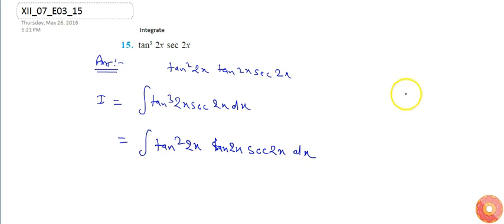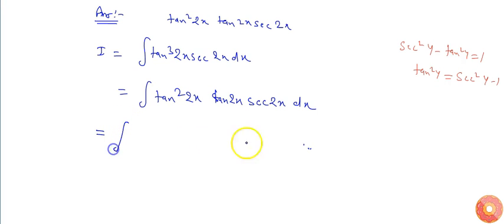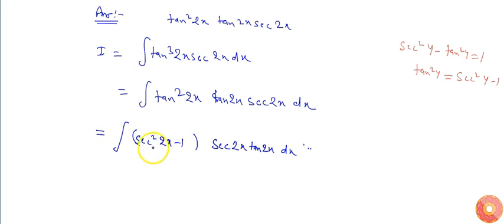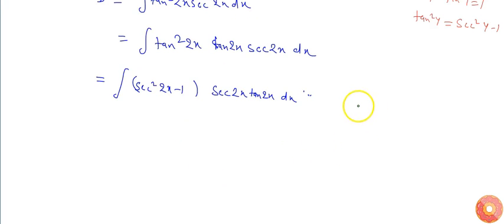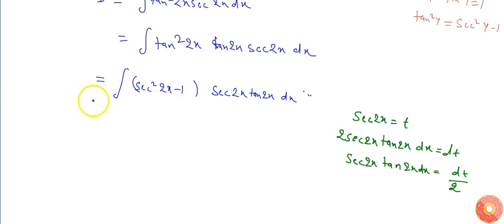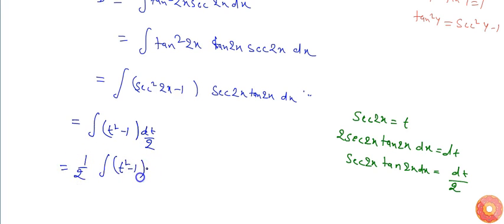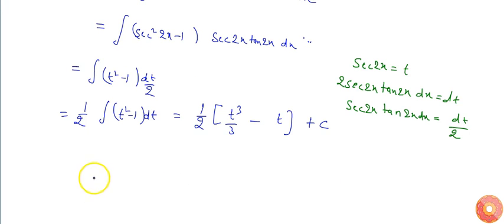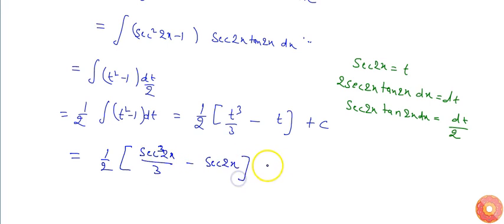Integrate the functions `tan^3 2xsec2x`...